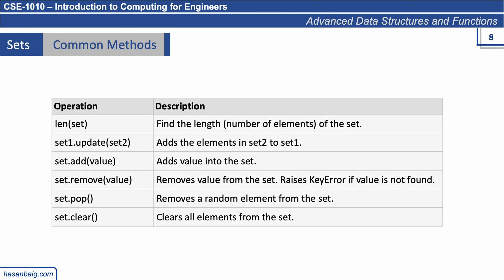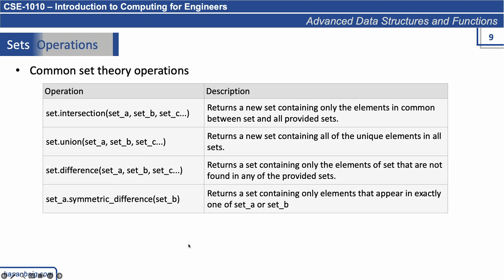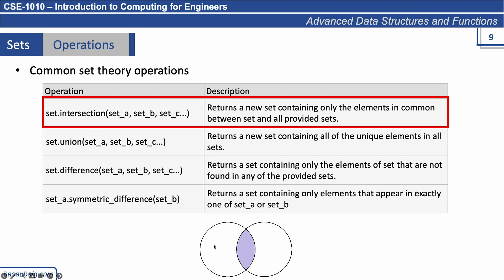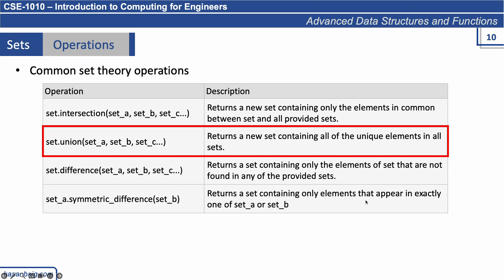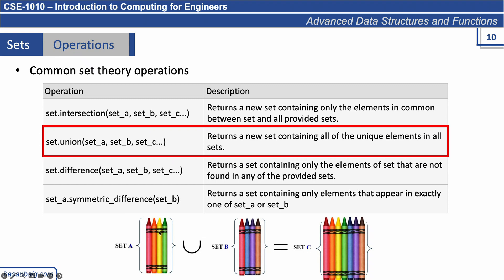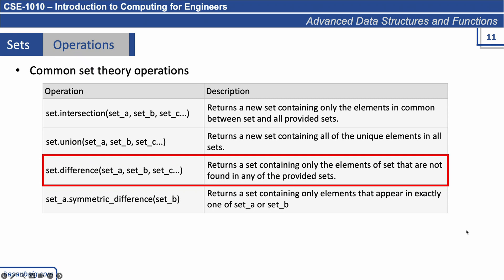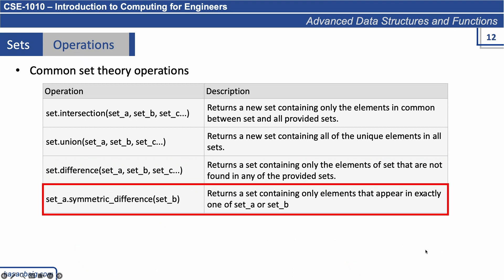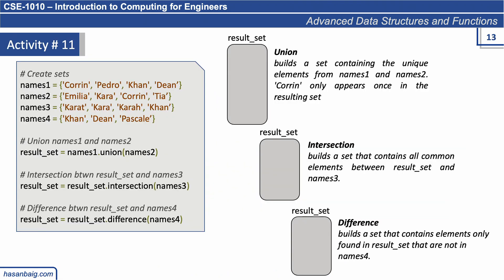51. Sets - Common Methods and Operations